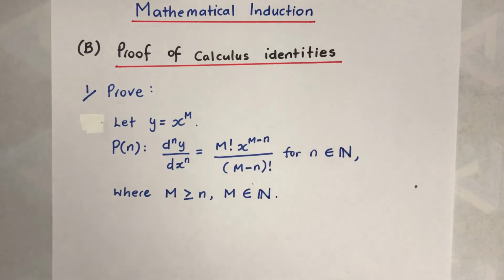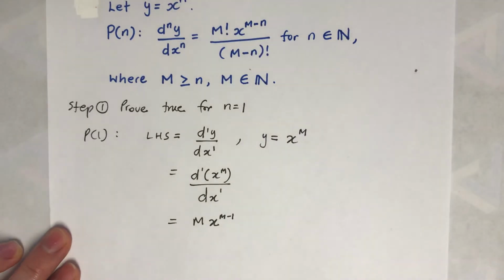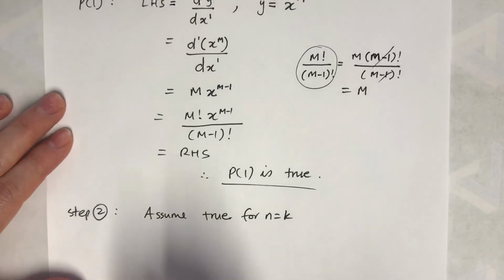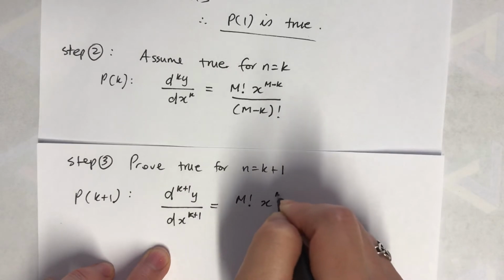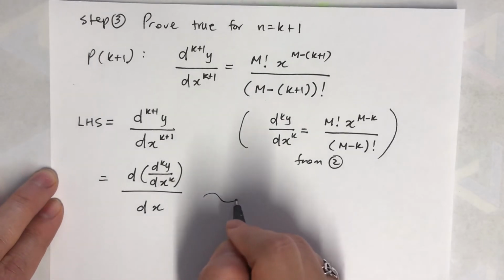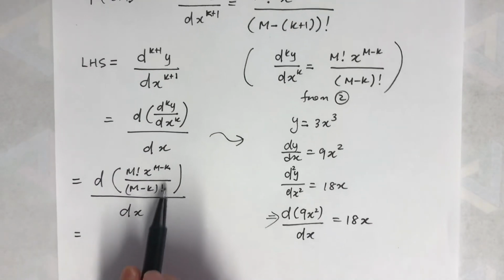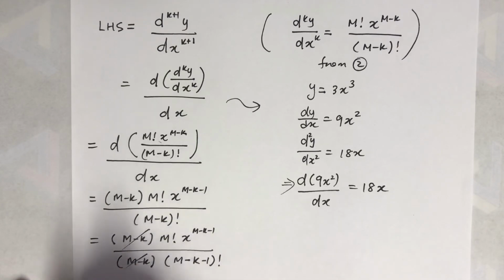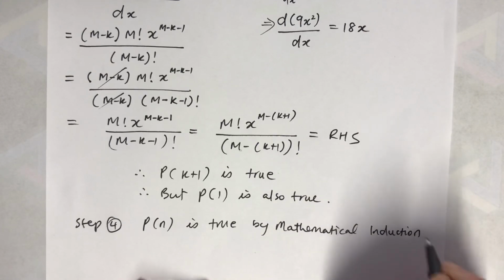Ext2: Mathematical induction (Proof of calculus identities)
Question from Maths in focus